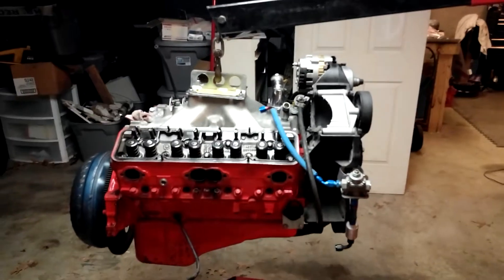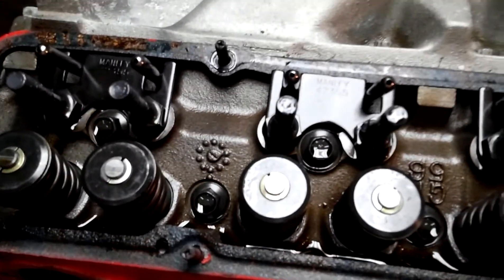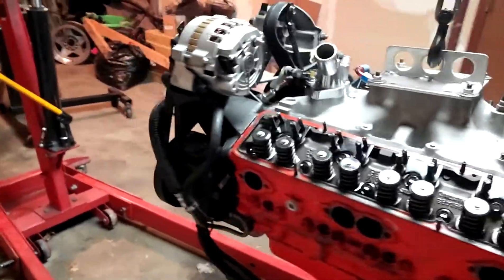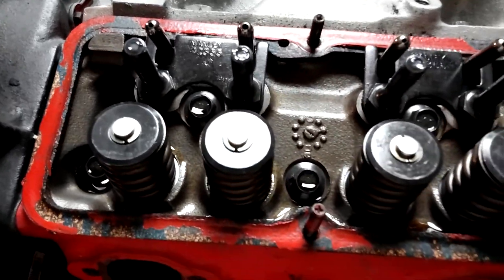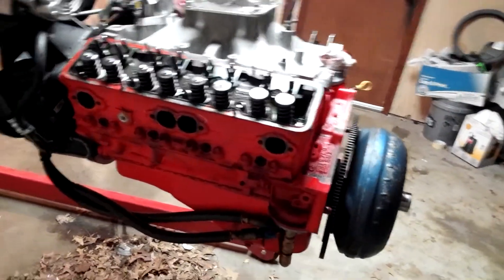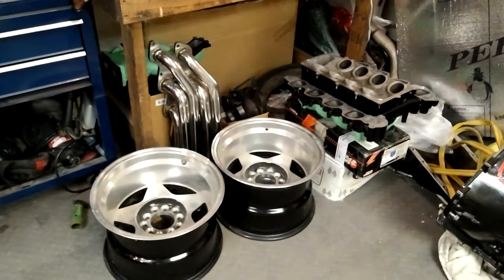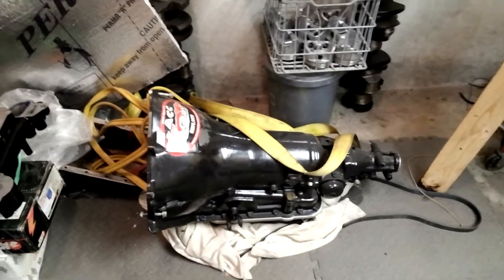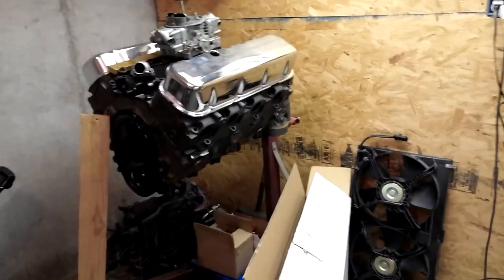Rocker swap 1.52 to 1.60 Comp Cams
Update on the 350 upgrades. Rocker ratio change. Going to the 1.60 rockers you have to verify the pushrod doesn't rub the head.